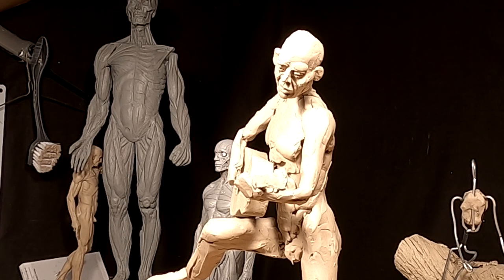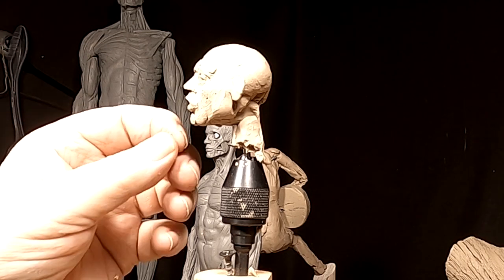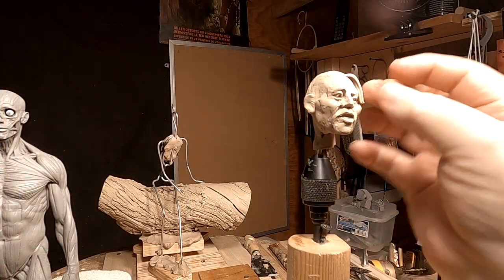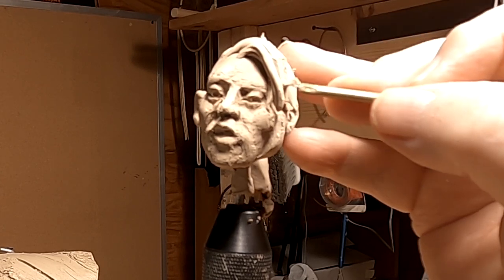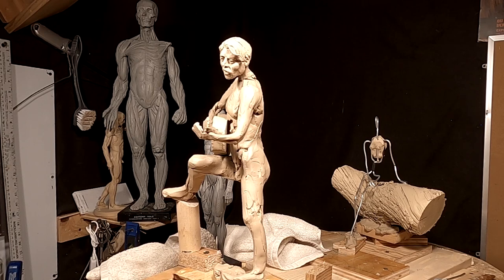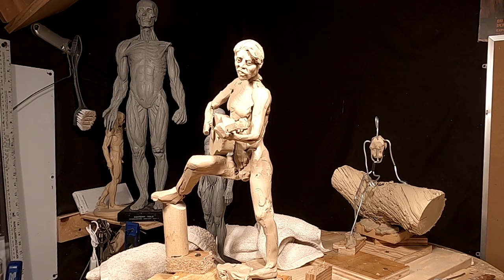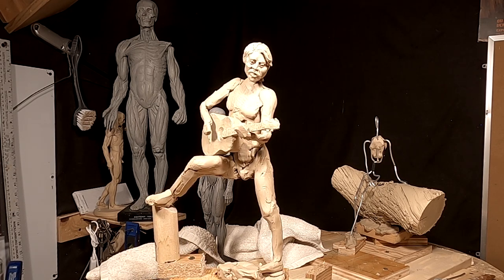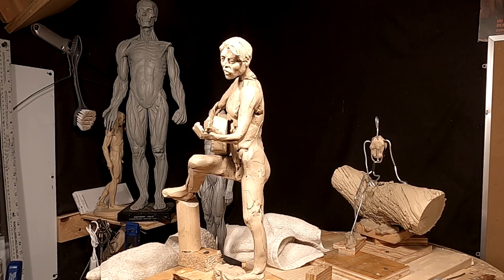COWBOY SERENADE Hair Today for the Cowboy